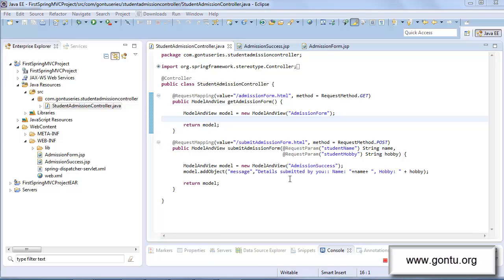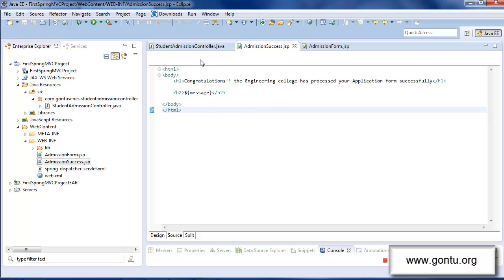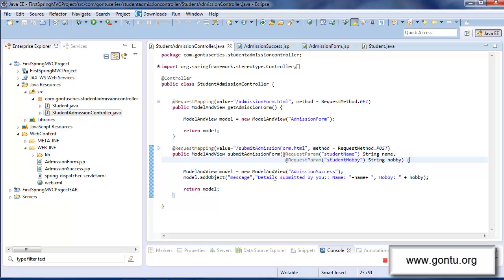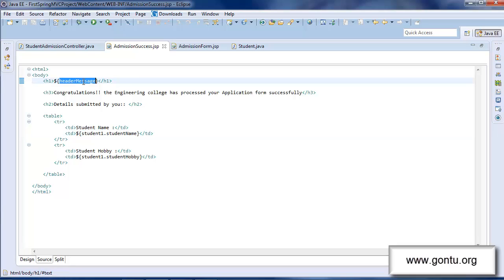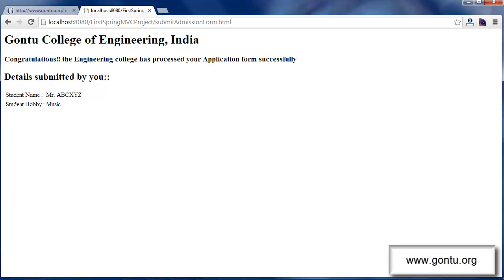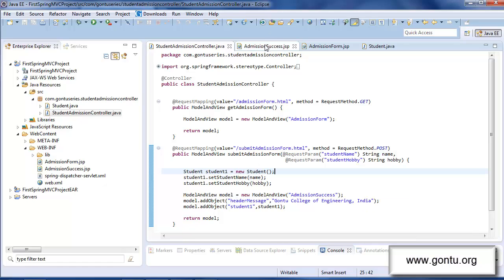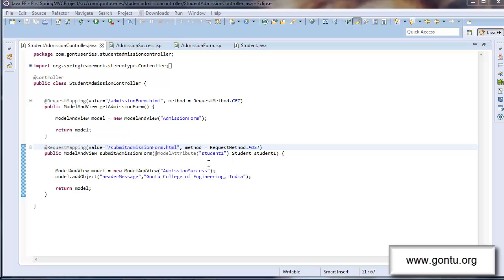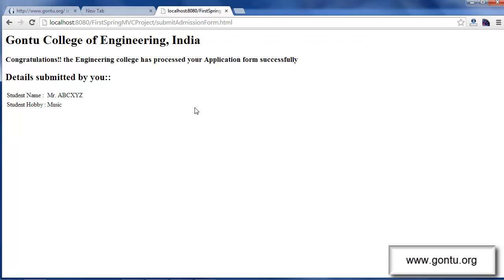Spring MVC Tutorials 11 - Understanding @ModelAttribute Annotation 01 (using on a method argument)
in this tutorial, we will learn about @ModelAttribute annotation in detail (why and how to use it on a method argumrent)

In the next tutorial, I will talk about how to use it at a method level along with other advance concepts related to it.

I would recommend watching next part of this tutorial as well for complete understanding of ModelAttribute annotation.